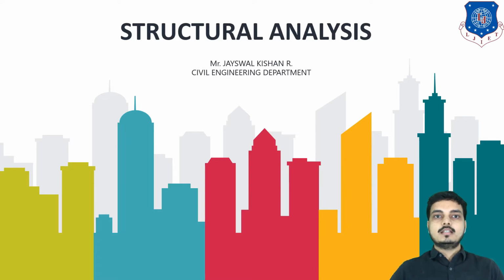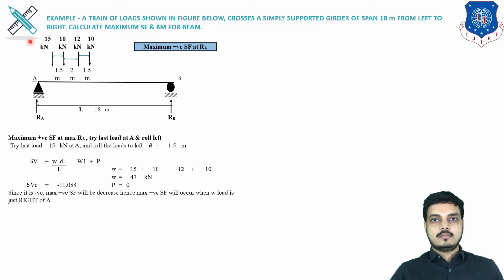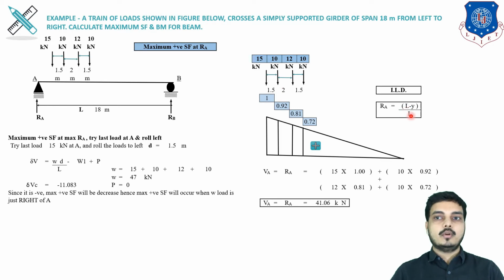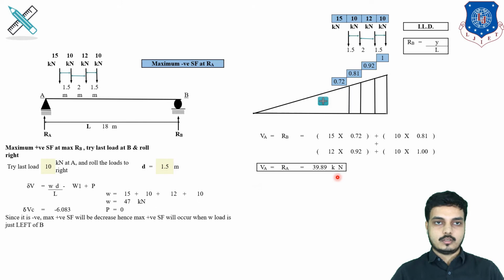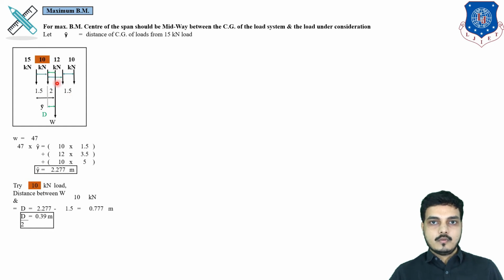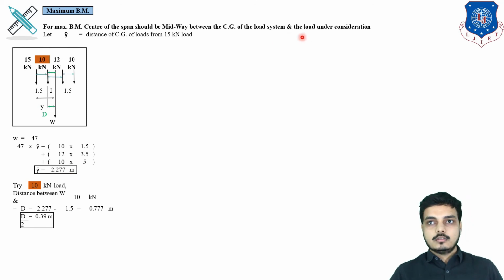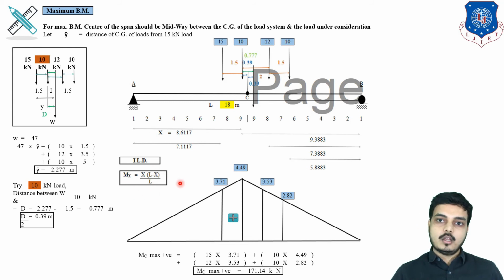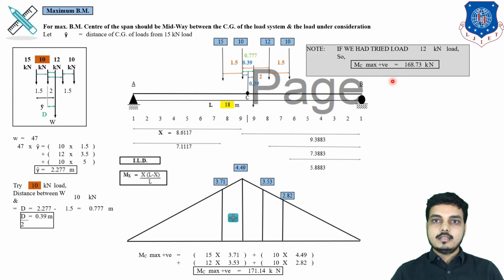Lec-34_Beam With Train Load Example - ILD | Structural Analysis | Civil Engineering